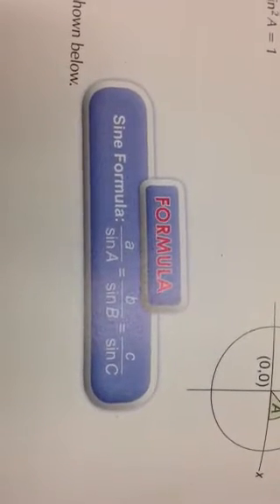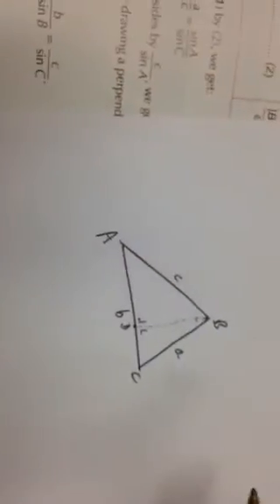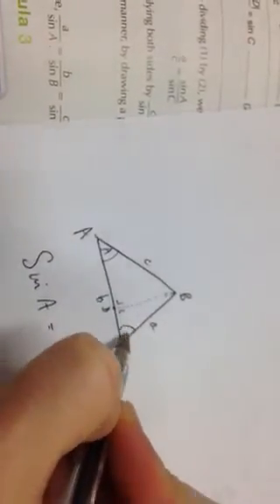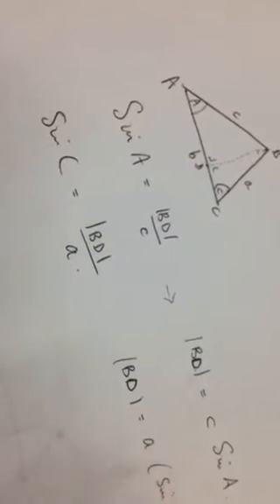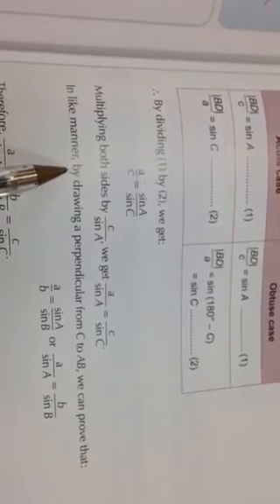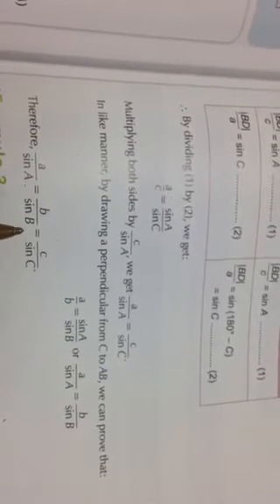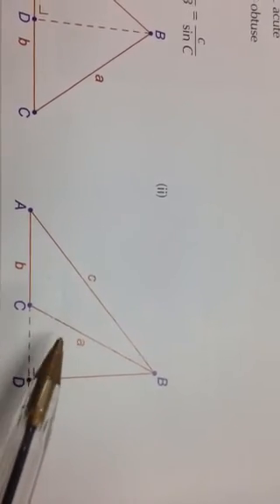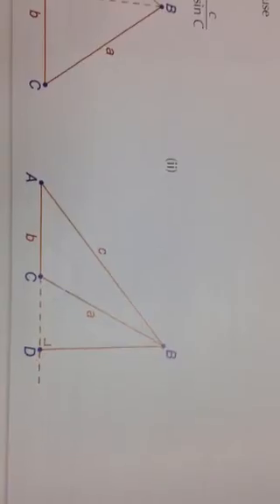Trig proof 2